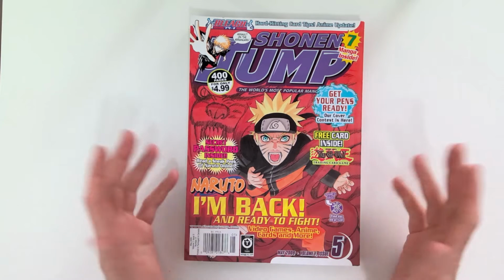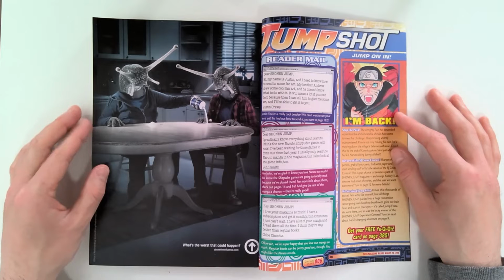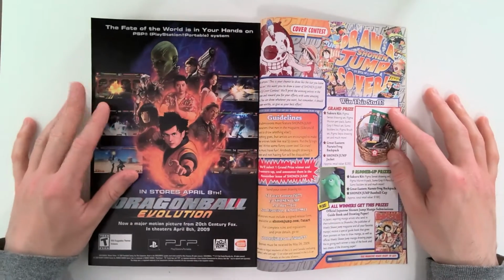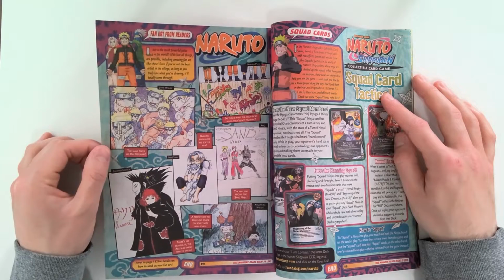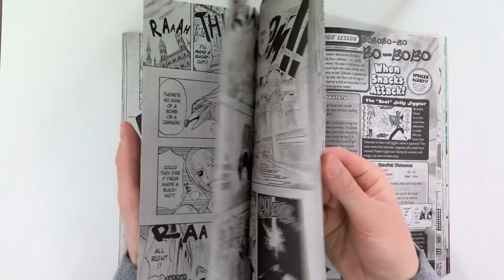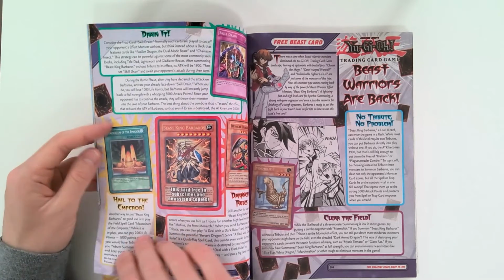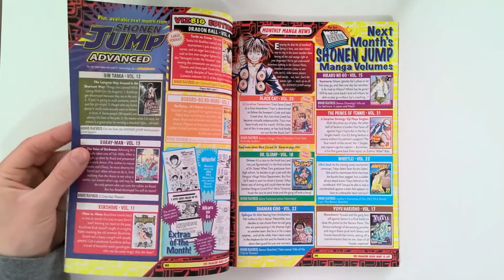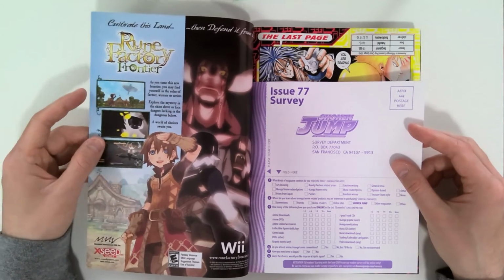Shonen Jump (NA) - May 2009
Watch as I flip through and muse about the North American version of Shonen Jump magazine.

December 2006. Volume 4, Issue 12.